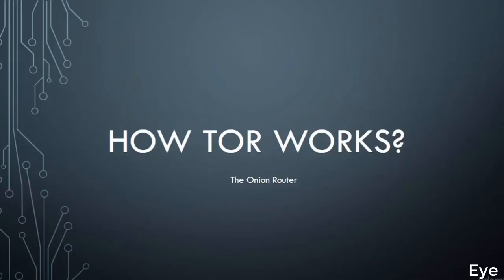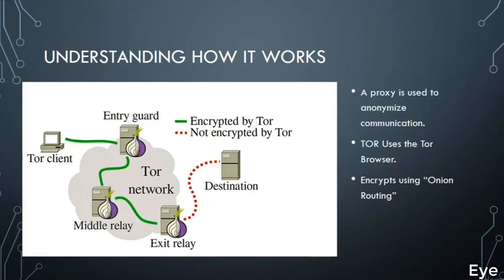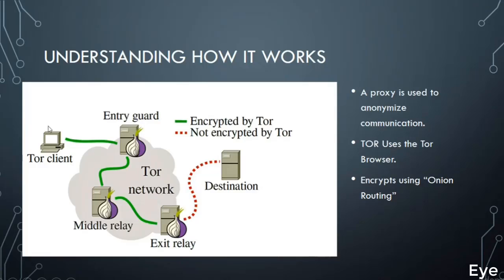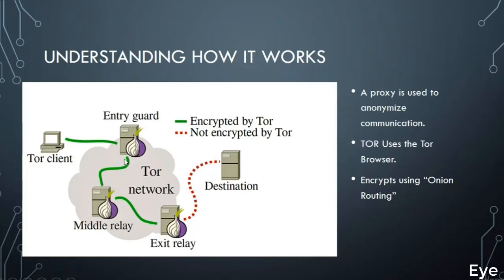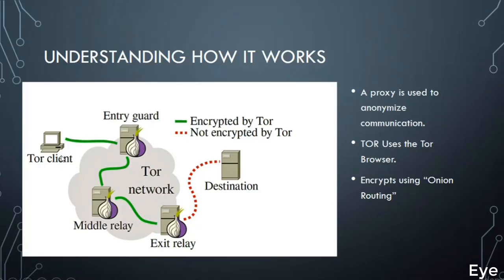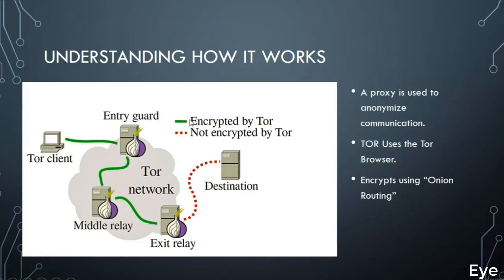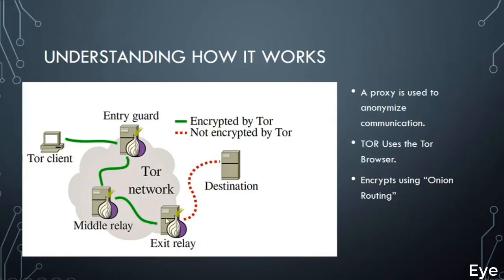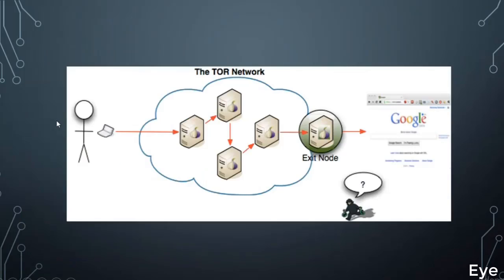3. How To Works Tor